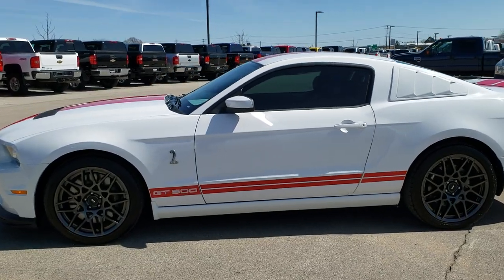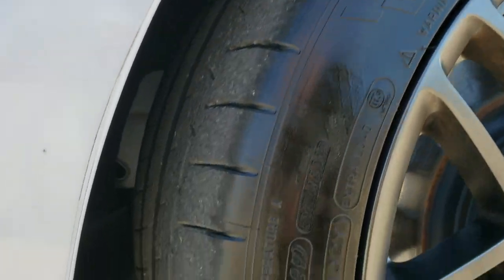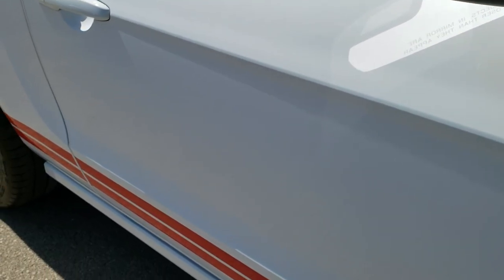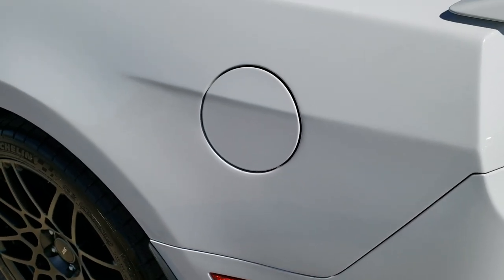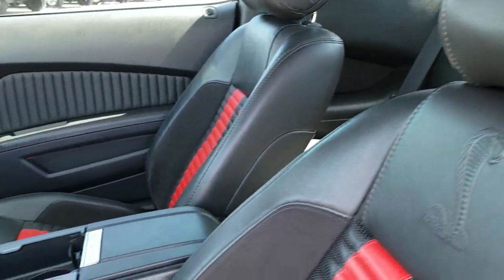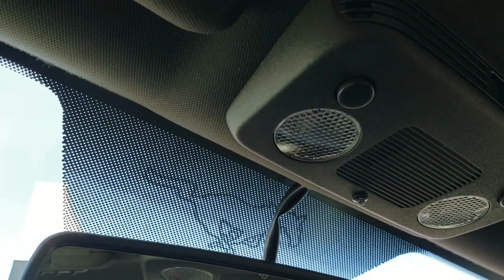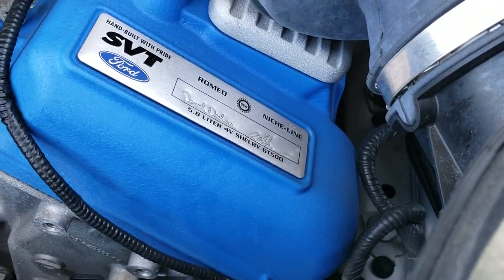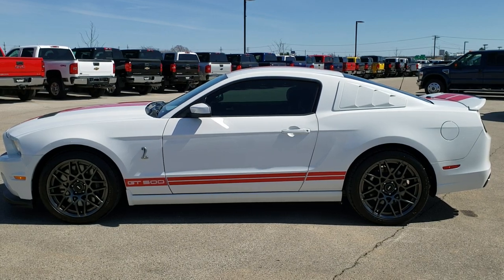2014 FORD MUSTANG GT500 SHELBY WHITE WITH RED STRIPES FOND DU LAC WISCONSIN SOLD! 10098 SUMMITAUTO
STOCK: 10098
PRICE: $45,993
MILES: 14,621
MAKE: FORD
MODEL: MUSTANG GT500
VIN: 1ZVBP8JZXE5250241
LOCATION: FOND DU LAC OSHKOSH WISCONSIN, 54937 TRUCKS ON 41

CLEAN TITLE HISTORY! 5.8 Liter DOHC Supercharged V8 Engine, 662 Horsepower, Two Door Coupe, GT500 Center Stripes, GT500 Side Stripes, SVT Performance Package, Electronics Package, Aluminum Hood With Air Extractors, Launch Control, 6 Speed Manual Transmission Stick Shift, Rear Wheel Drive RWD 4x2 Two Wheel Drive, Power Driver's Seat, Dual Heated Seats, Non Smoker, Charcoal Leather Seats with Red Racing Stripes, Black Ebony Leather Seats, Bucket Seats, Factory GPS Navigation System, Dual Rear Exhaust, Power Mirrors With Built-in Blindspot Mirrors, Advancetrac with Electronic Stability Traction Control, 3.31 Gears, Michelin Pilot 265/40 ZR 19 Front Tires, Michelin Pilot 285/35 zr20 Tires, Painted SVT Alloy Rims Premium Wheels,, Four Wheel Disc Brakes, Brembo Front Disc Brakes, Decklid Spoiler, Fog Lights, HID High Intensity Discharge Headlights, LED Running Lights, Easy Fuel Capless Fuel Fill, AM / FM Radio Tuner, Sirius/XM Satellite Radio Capabilities Sirius / XM, CD Player, 2472 Song Capacity Hard Drive, Microsoft SYNC System with Bluetooth, Hands-Free Audio System Blue Tooth, Auxiliary MP3 Jack Portable Audio Connection, USB Jack Portable Audio Connection, Keyless Entry System, Rear Window Defroster, Adjustable Height Seatbelts, Driver and Passenger Front Air Bags, L.A.T.C.H. Child Safety System, SOS Post Crash Alert System, Side Curtain Air Bags SRS Safety Restraint System, Multi-Function Steering Wheel Controls, Homelink System with Three Programmable Buttons for Garage Doors, Lighting Systems & Security Systems, Compass, Outside Temperature Display and Mileage Display, Dual Multi-Zone Climate Control , Factory Floormats, Ambient Color Change Lighting, Air Conditioning AC, Cruise Control, Power Locks, Power Windows, Tilt Steering Wheel, Automatic Headlights Autolamp, Oxford White, CLEAN AUTOCHECK! Very very clean inside and out! This is one of the sharpest 2014 Ford Mustang GT-500 cars we have ever had on our lot! Make your move before this like new GT500 is gone!

STOCK: 10098
PRICE: $45,993
MILES: 14,621
MAKE: FORD
MODEL: MUSTANG GT500
VIN: 1ZVBP8JZXE5250241